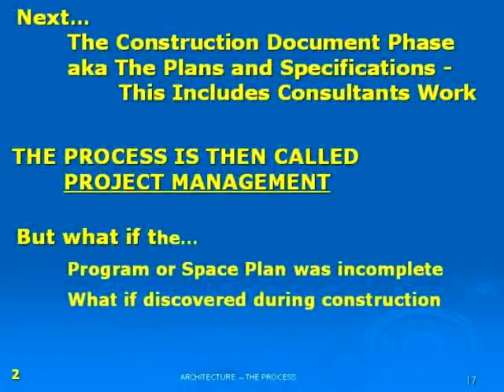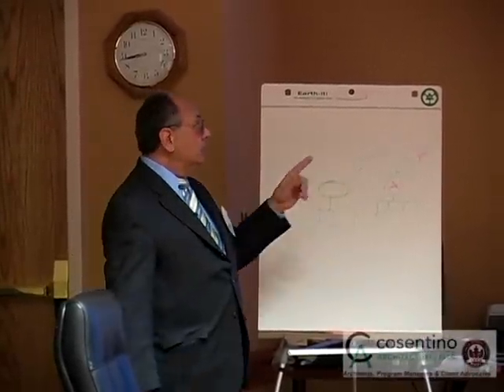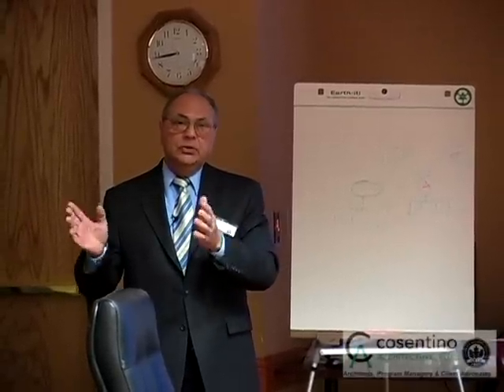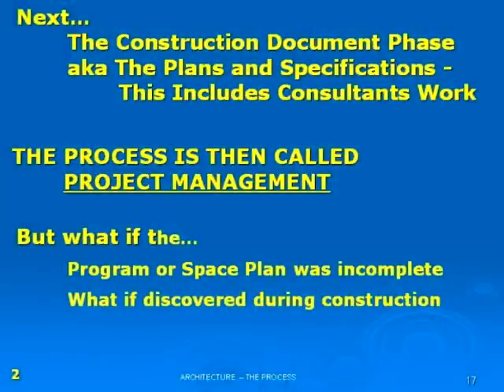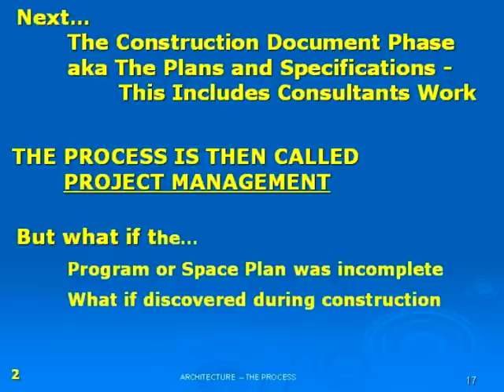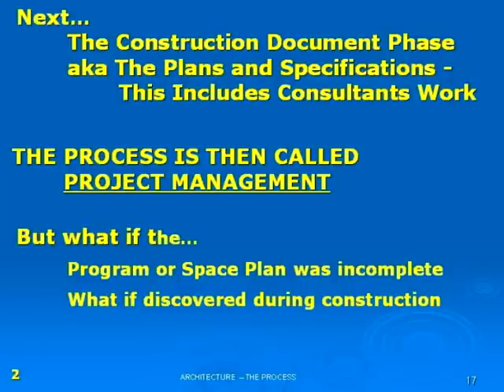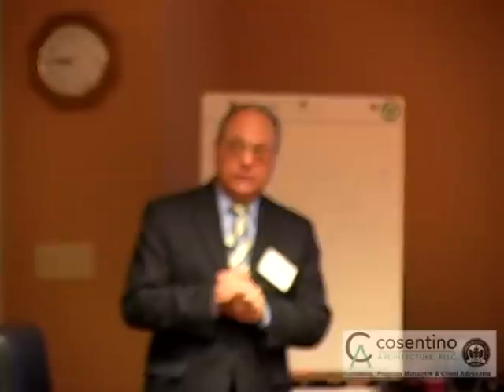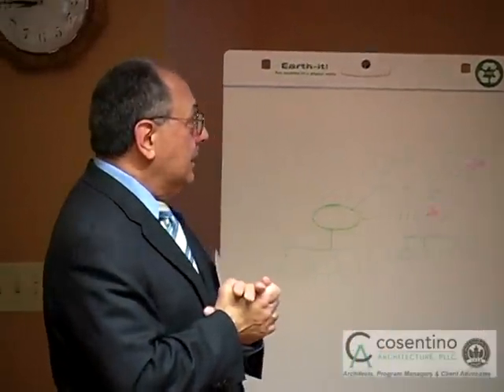Architecture 101 Part 4 Construction Documents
About the construction document phase, aka "plans and specifications. Presented by Ron Cosentino, Cosentino Architecture, PLLC.